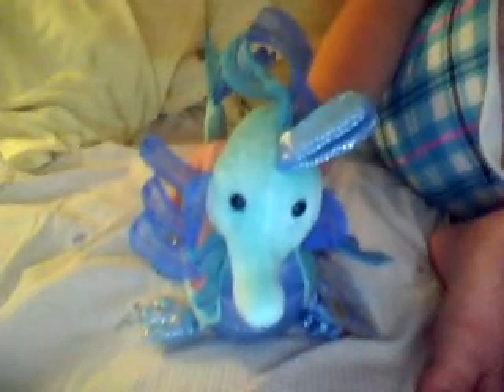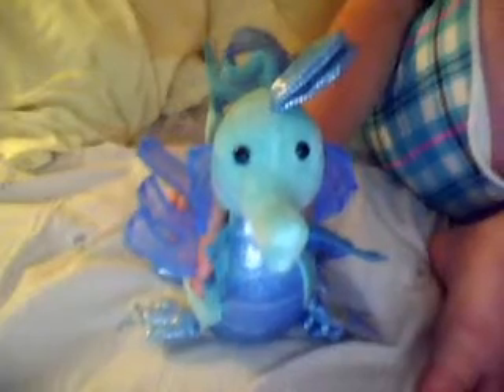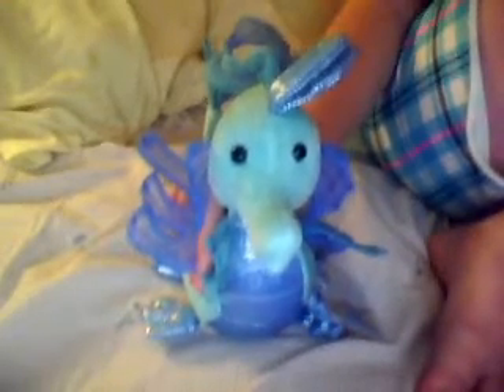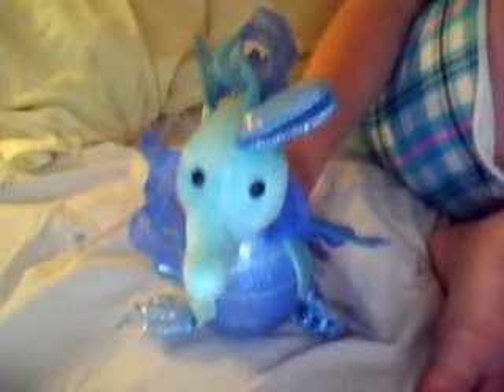TESTING, TESTING 1,2,3!:)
bug603859's webcam video August  7, 2011 04:50 PM